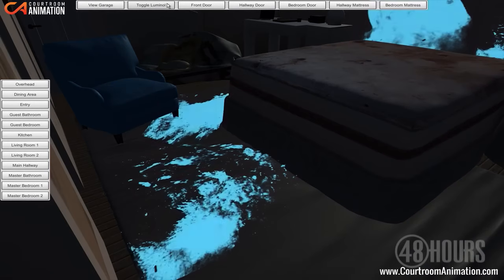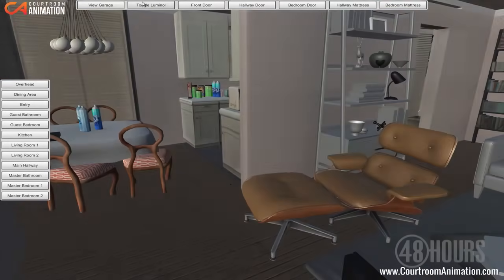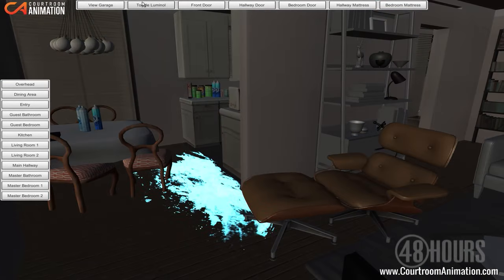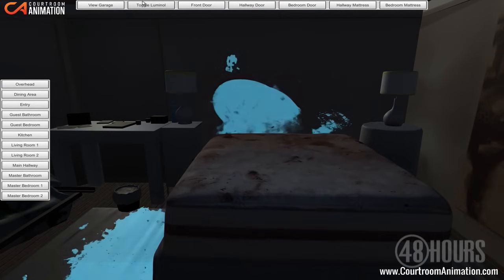3D animation used to recreate brutal crime scene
During Blake Leibel’s trial for the murder of girlfriend Iana Kasian, prosecutors hired Brady Held to recreate the scene as an interactive animation. Held explains how he used a unique approach in creating the crime scene animation for this case.

"48 Hours" investigates the most intriguing crime and justice cases that touch on all areas of the human experience including greed and passion. For 27 seasons, "48 Hours" has developed a rich history of original reporting and impact journalism that has helped exonerate wrongly convicted people, caused cold cases to be reopened and solved, and along the way changed lives. Check local listings for "48 Hours" broadcast times.